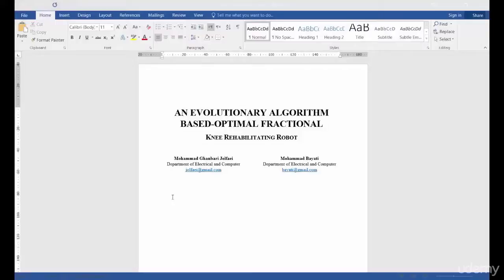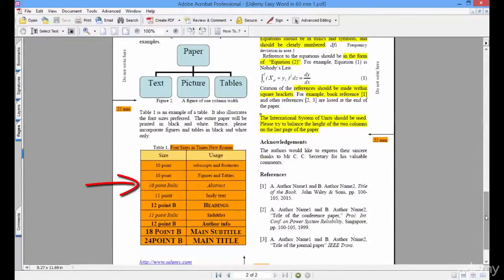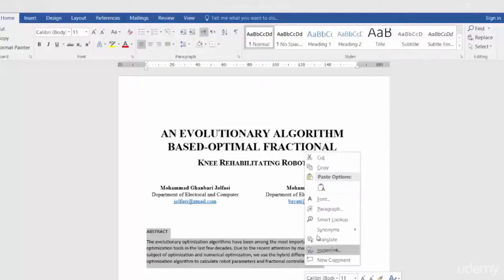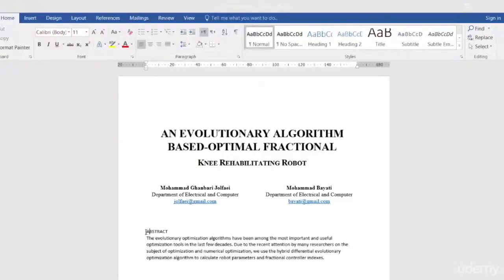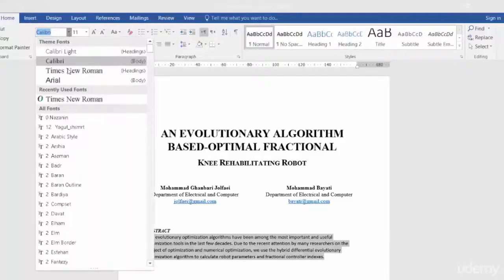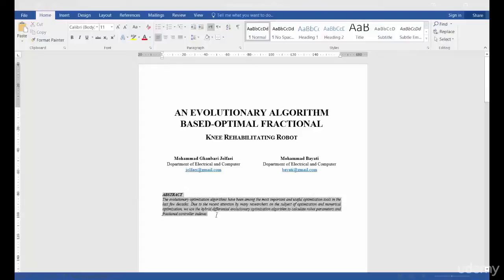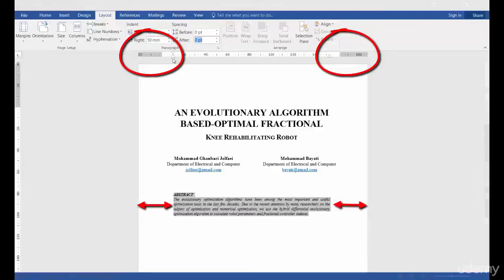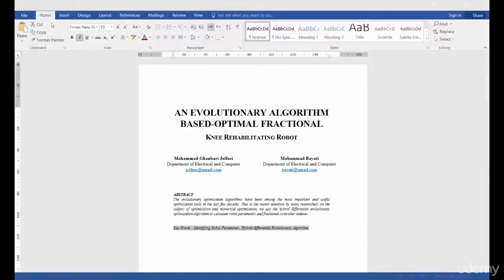005 Add a designed abstract and keywords to your text-Word 2016